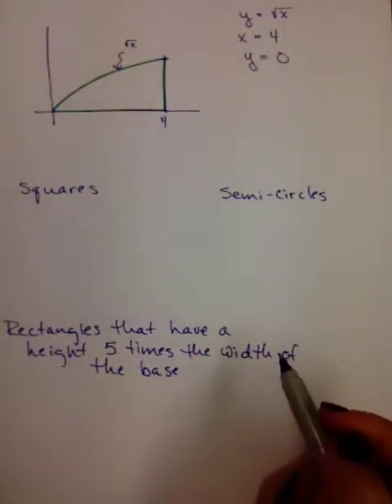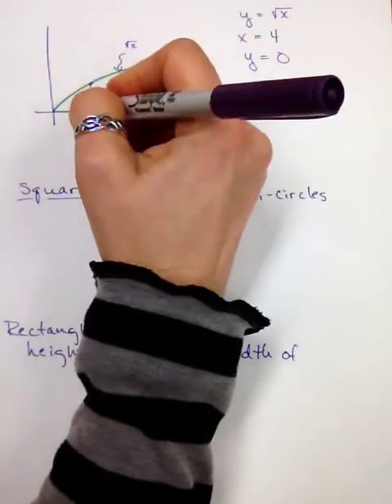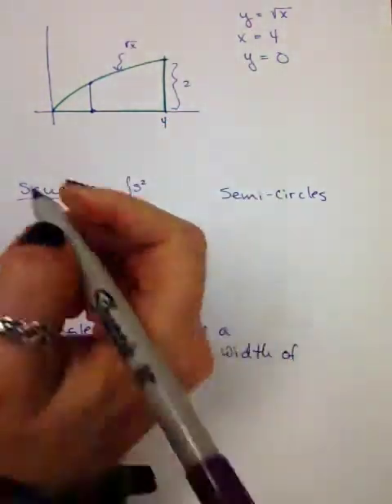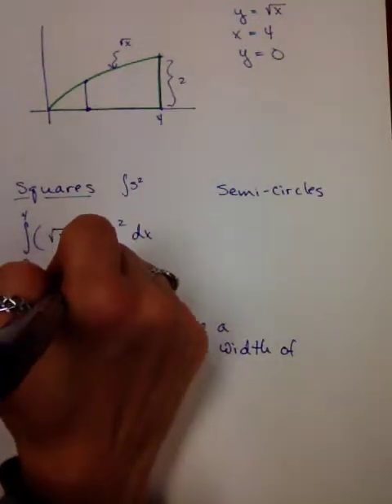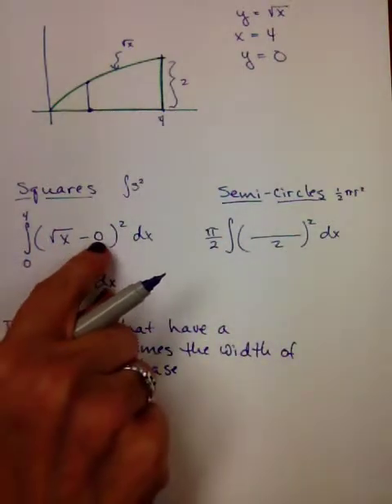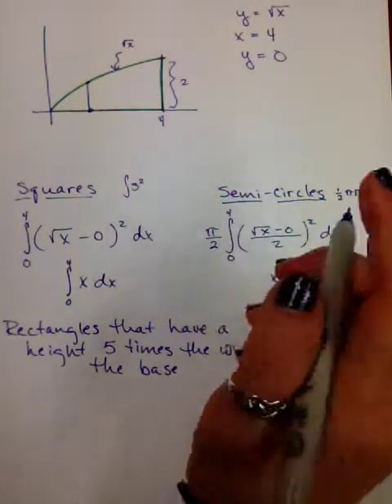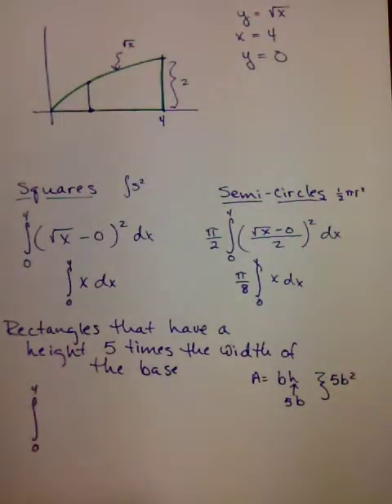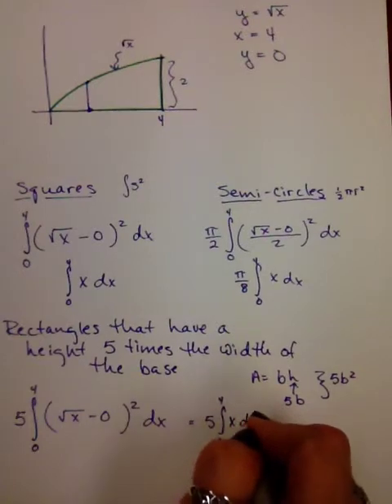Volumes of Known Cross Section Part 3